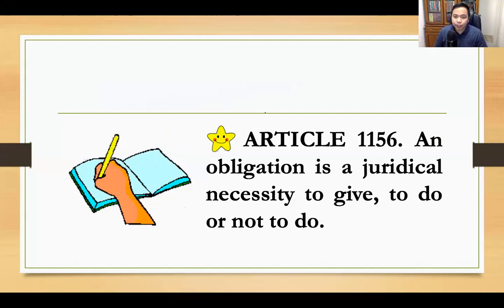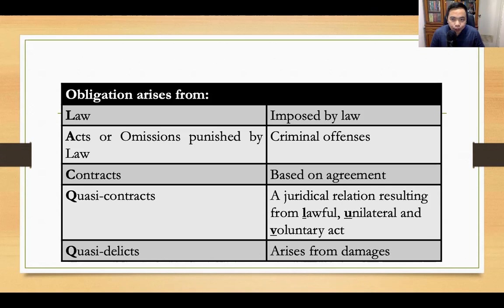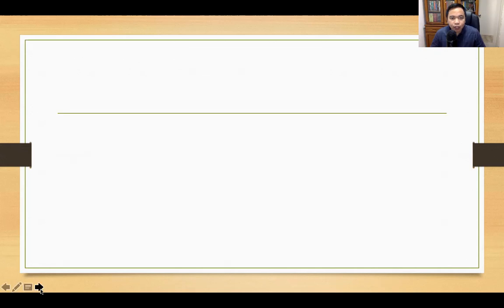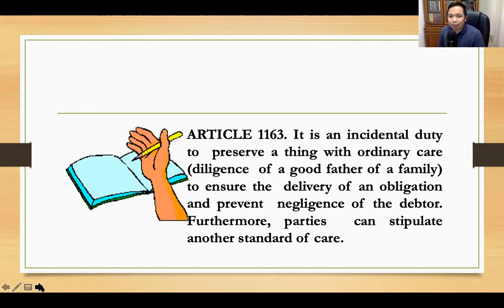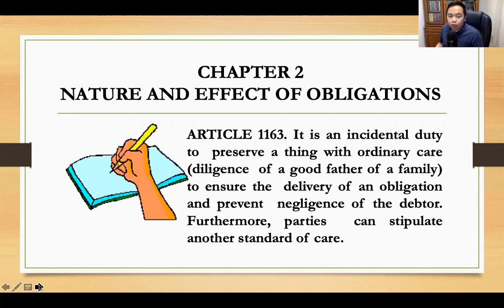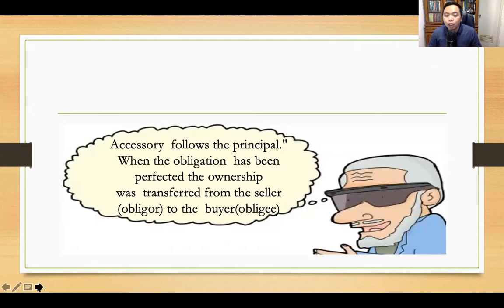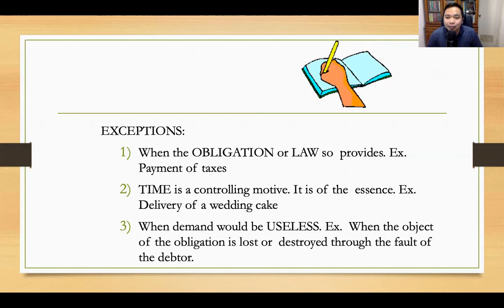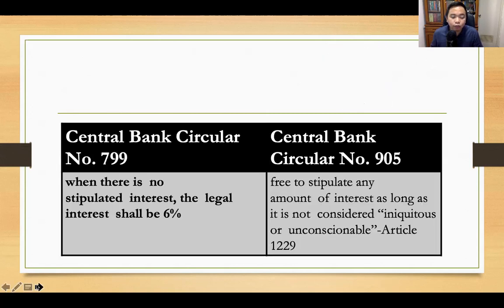Part 1 General Provisions - Law on Obligation and Contracts